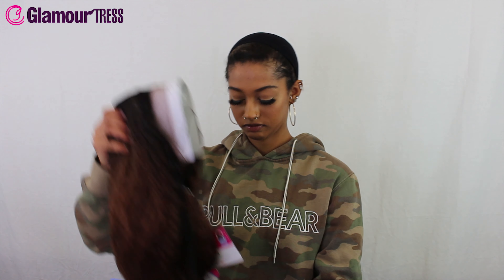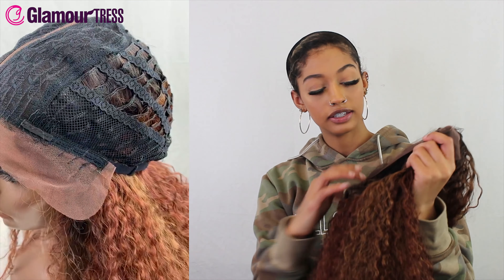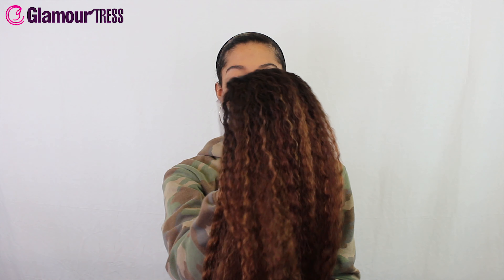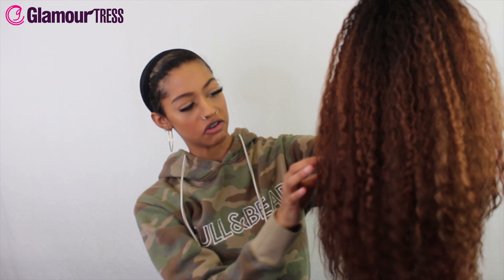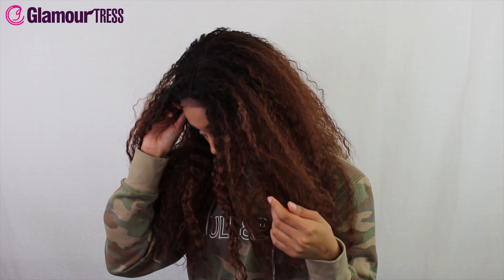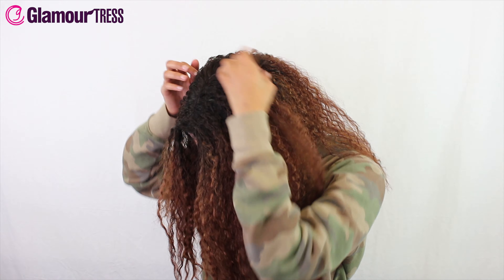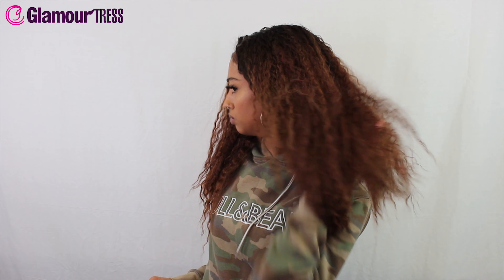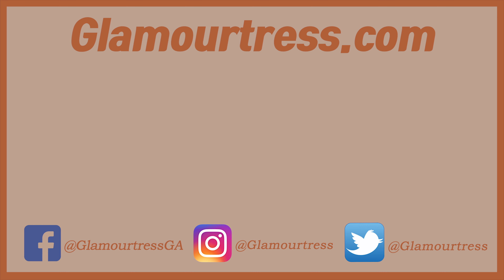Janet Collection Extended Part Lace Based Deep Part Wig - ZYRA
Color: CHOCO BLONDE